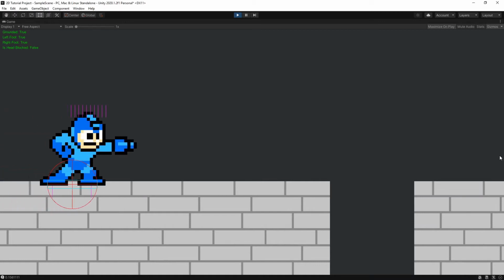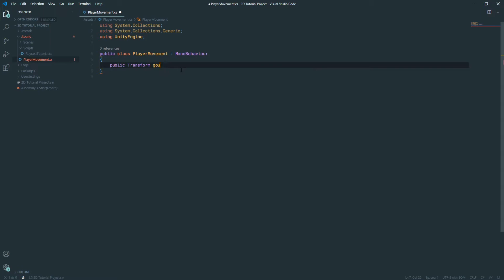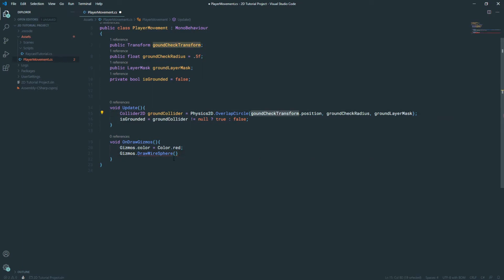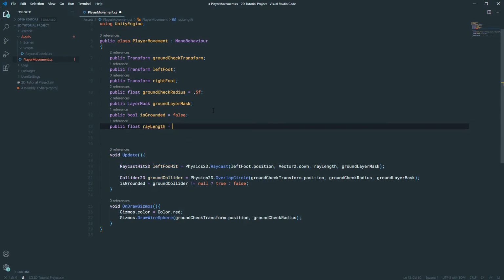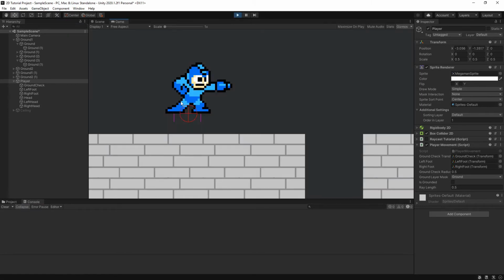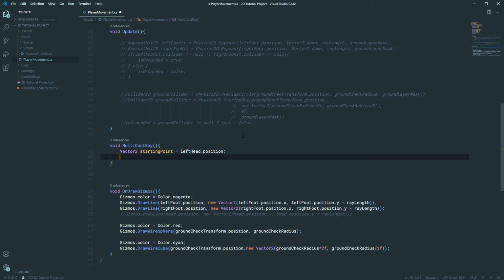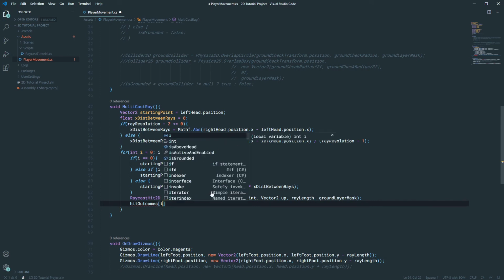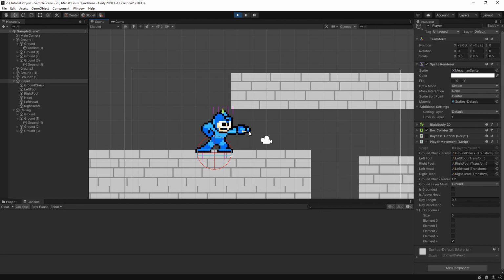How To: Using Raycasts in Unity 2D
In this video I go over how to use Raycasts and Overlaps to detect whether our player is on the ground or if something is above our head!

Timestamps:
Scene Setup: 0:45
Overlap Collider:  3:05
Raycast: 8:00
Multi Cast: 14:15

Cheers!